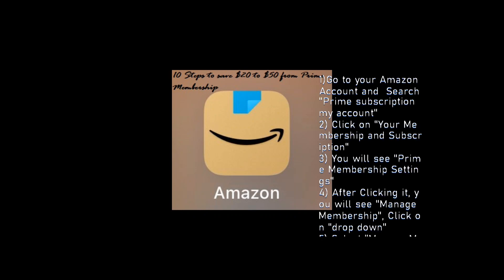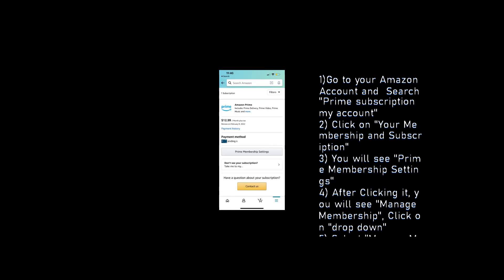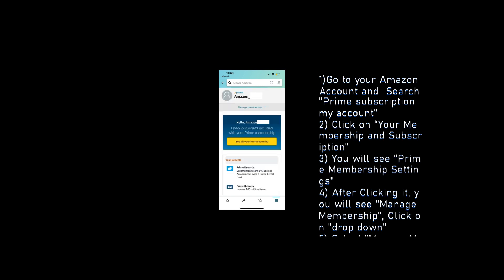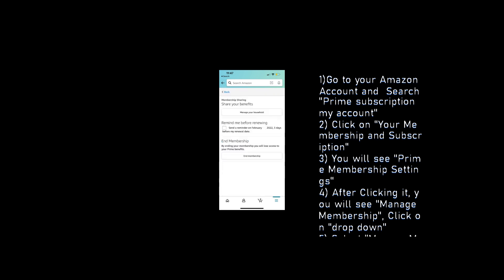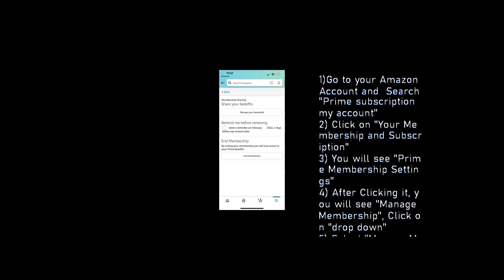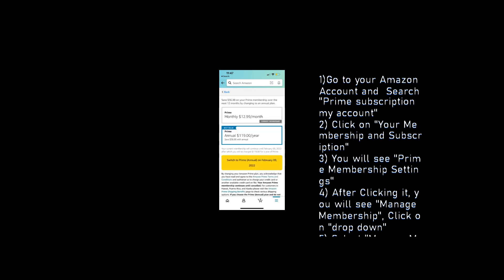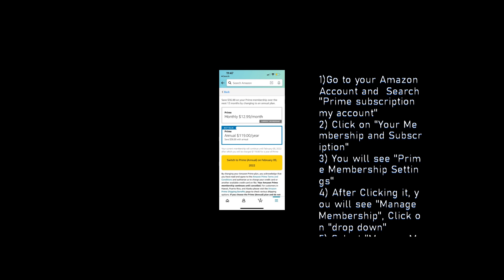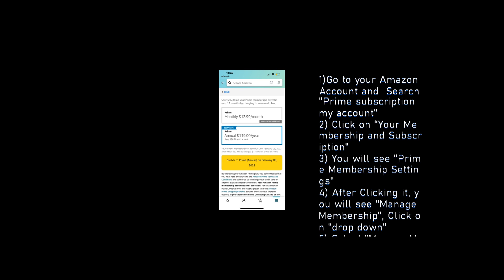How to avoid paying $139 for Amazon Prime | Step by Step Instructions from App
Amazon Prime membership are increasing the rate. Here is how you can save the money.
1)Go to your Amazon Account and  Search "Prime subscription my account"
2) Click on "Your Membership and Subscription"
3) You will see "Prime Membership Settings"
4) After Clicking it, you will see "Manage Membership", Click on "drop down"
5) Select "Manage Membership"
6) If your membership is set to renew before March 25, then set up a reminder by Clicking "Remind me before renewing"
7) On the reminder data before March 25 renew membership for a year. This way you save $20.
8) If you Memberships is renewing after March 25 and it is yearly subscription then you will don't need to do anything. Since Your bucks and already given for year
9) If you you subscription is monthly then you can cancel that once this month is over and then renew for a year. You will save around $50.
10) Pat on back of yourself since you have done a smart move.